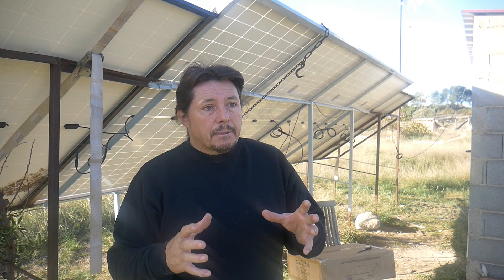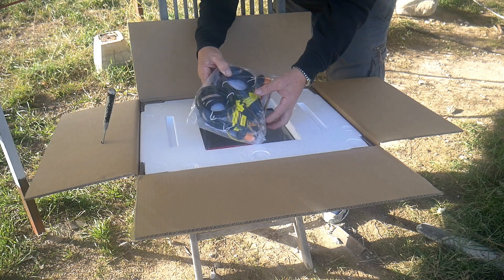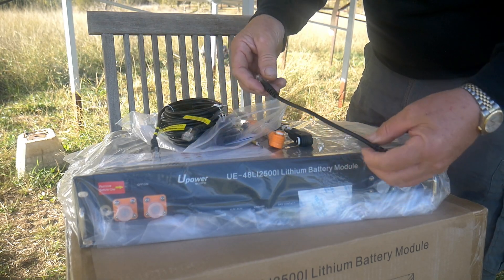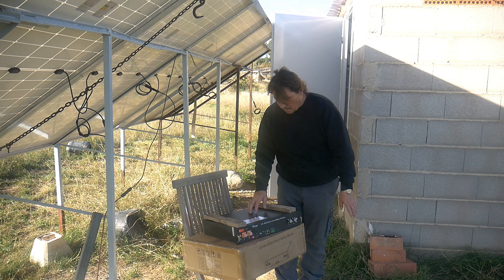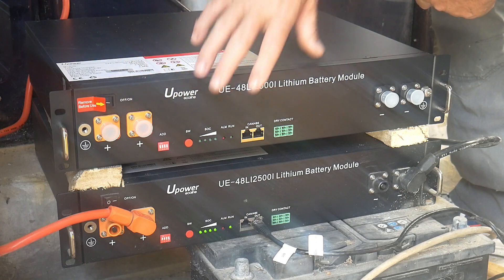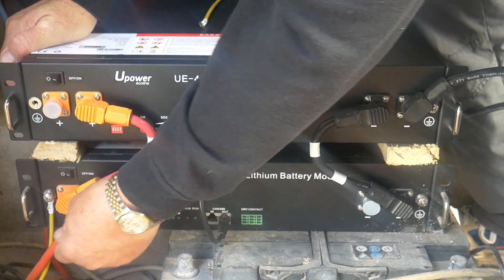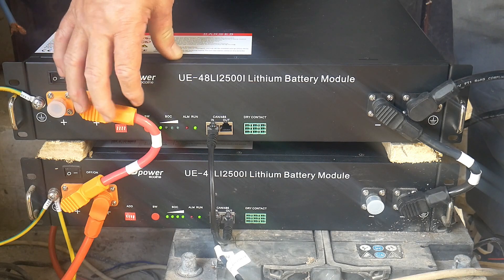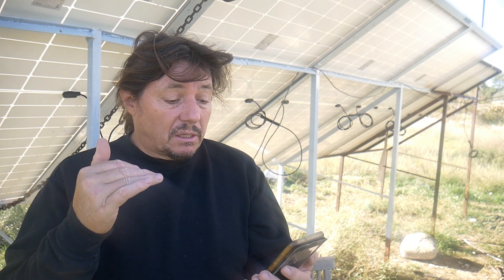How to add another lithium battery on the solar system U-power UE-48LI2500I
Welcome to the channel that help you, if you are interested with green energy.

I'm Hervé and I'm going to show you how to add another lithium battery on your solar system.